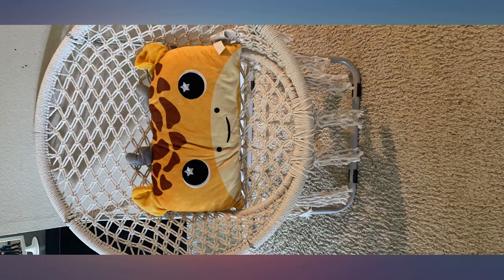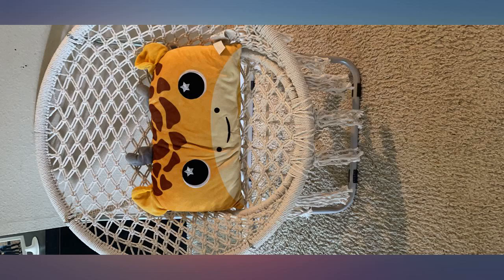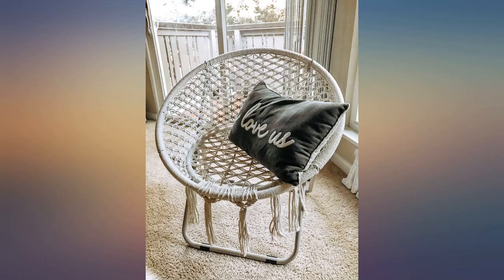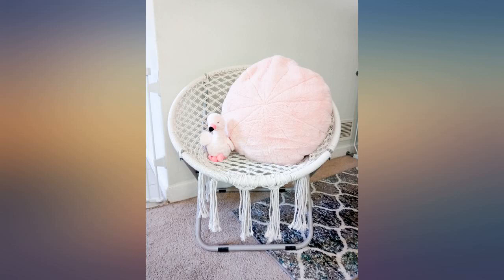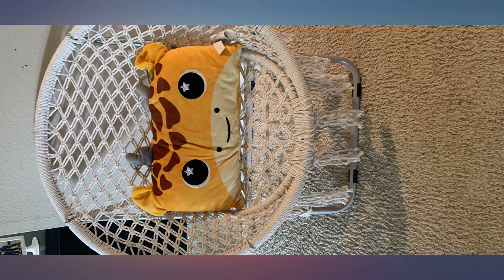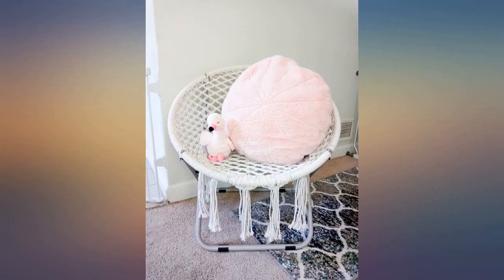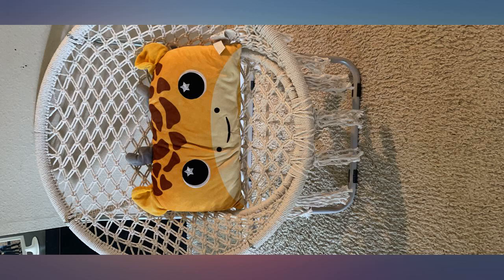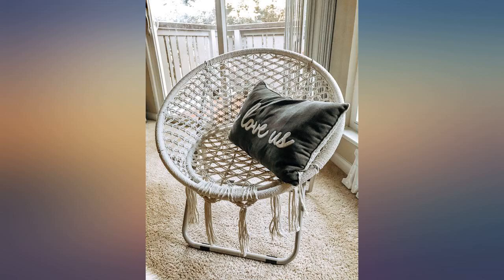Saucer Chair with Folding Metal Frame, 100% Cotton Handmade Round Cozy Chairs, review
Saucer Chair with Folding Metal Frame, 100% Cotton Handmade Round Cozy Chairs, Exquisite Moon Chair for Bedroom, Living Room Decor Beige

Main Features:
- Dreamy and Chic Saucer Chair- Sitting in a comfortable saucer chair is most girls' childhood dream, now you can get it easily. 100% Hand-made cotton Bohemian moon chair, chic interlacing pattern and elegant draping tassels, plus arched backrest, combined with stylish and practical features, to provide you with beautiful comfortable moon chair(Toys are not included).
- Spacious and Comfortable Size- The seat size is approximately 29.5 inches by 23.4 inches. The overall height of the moon chair is about 30.7 inches. This size can easily accommodate an adult. It is big enough to have enough space to relax and stretch and enjoy full relaxation, something that other chairs can't do.
- Strong and High-quality Material- Our saucer chairs are made of double sturdy rope weave and rust-proof pipe. This makes our saucer chair can be used for a long time without rust and has a longer service life. Heavy-duty steel pipes can prevent chair from deformation or dent. It can hold up to 225 pounds. Besides, We have designed a protective padded cushionon under the chair to reduce a certain amount of wear.
- Foldable And Easy to Use- No additional assembly is required, Folds for convenient storage and easy transportation. Making it easy to hide this saucer chair out of sight without taking up a significant amount of room in tight spaces.
- Versatile Use- Provide a convenient place for friends or family to sit with this ultra-cozy and comfy saucer chair. This saucer chair is sure to become everyone's favorite spot to sit or lounge in. Add additional seating to living rooms, bedrooms, rec rooms or any room with this saucer chair. Also it can Add special charm for your outdoor camping,hiking.